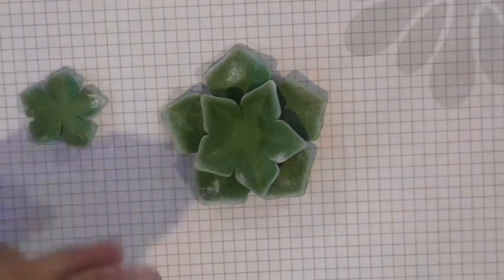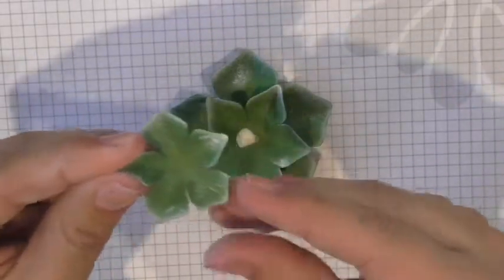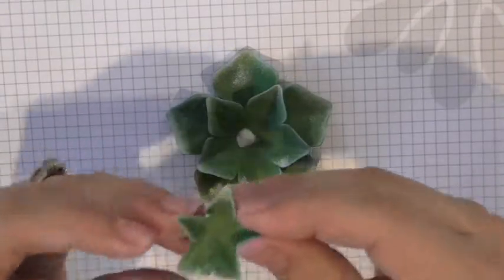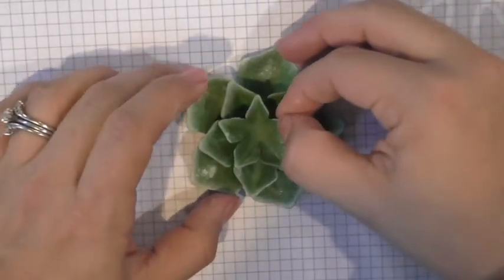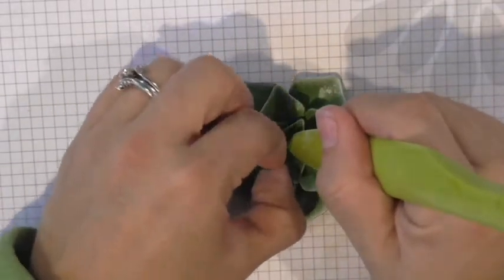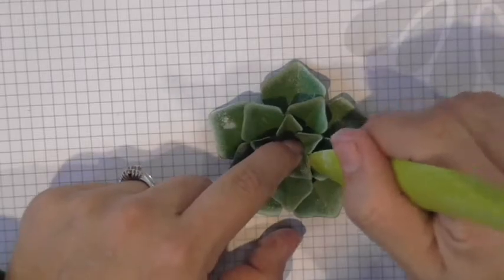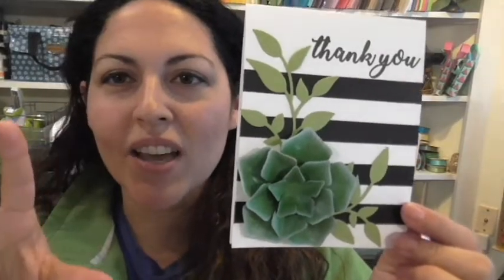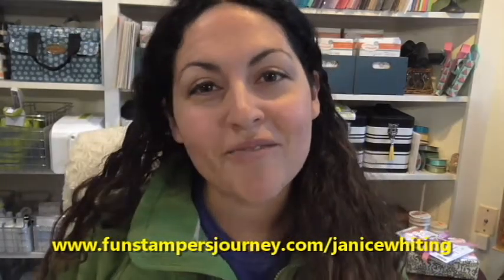How to create a paper succulent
Learn how to create a paper succulent using Fun Stampers Journey's Succulent die set!